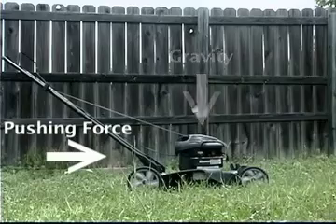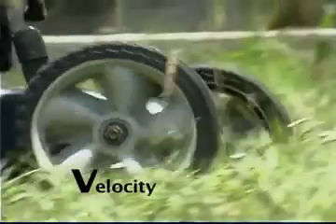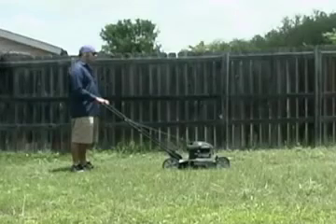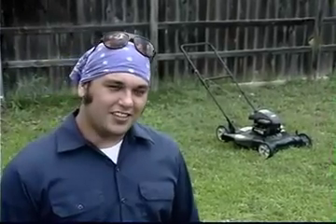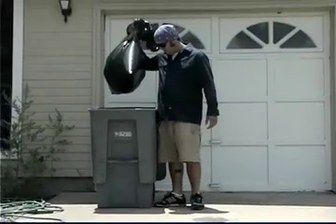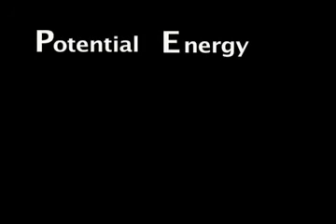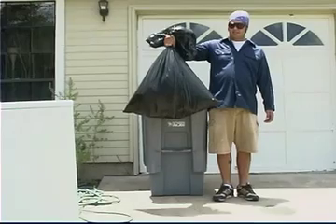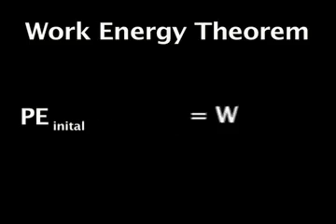Does Carlos understand?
Does he?

The Cornwall Crew